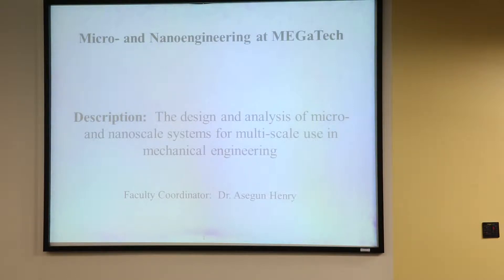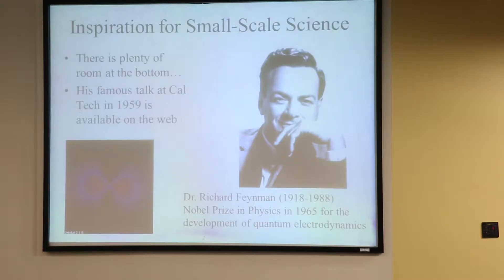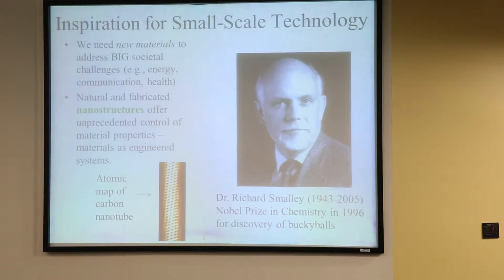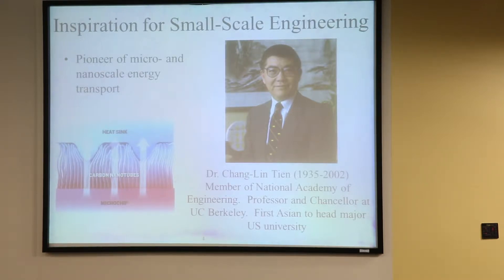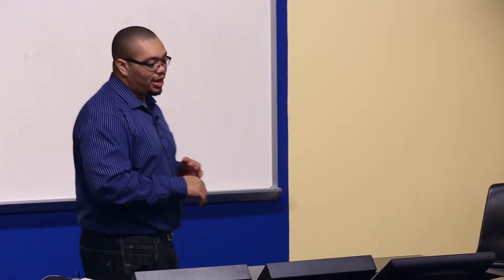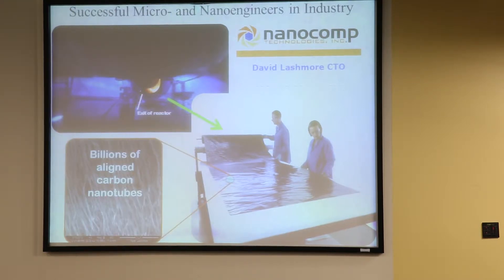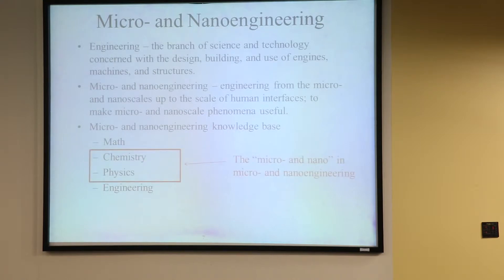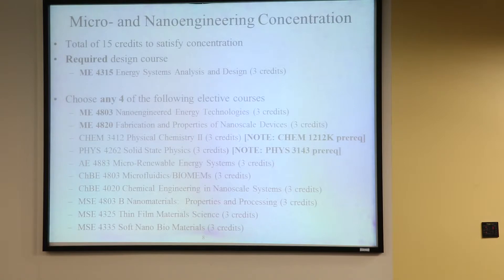BSME Concentration Area - Micro and Nano Engineering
Hear a presentation from Professor Asegun Henry about the ME undergraduate concentration area, Micro and Nano Engineering.